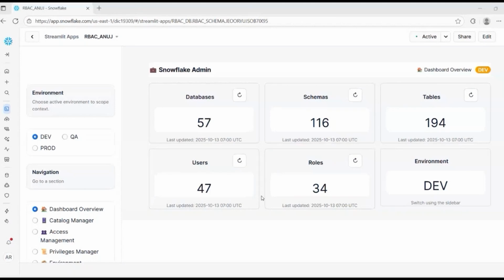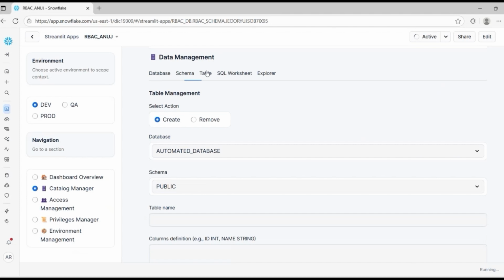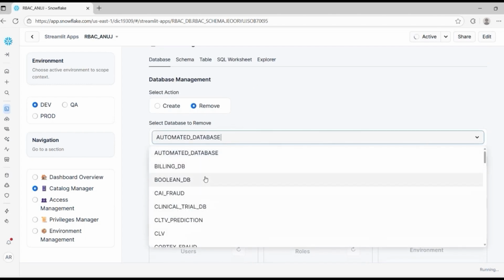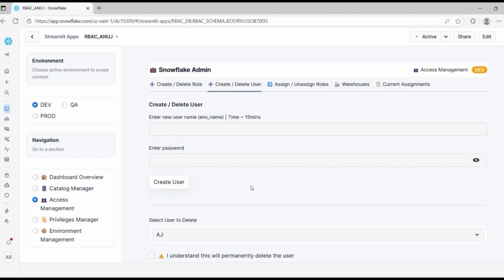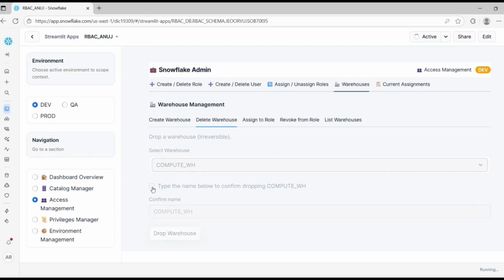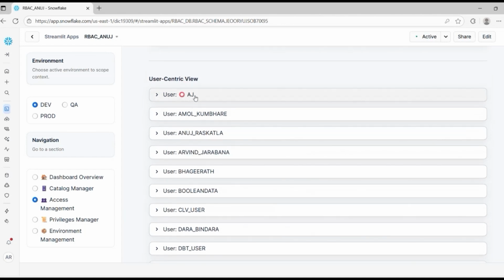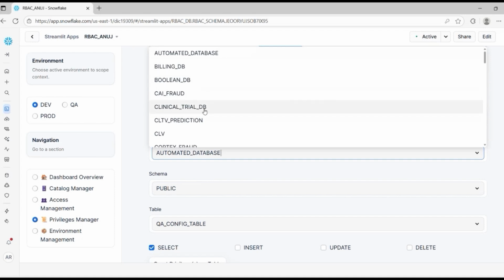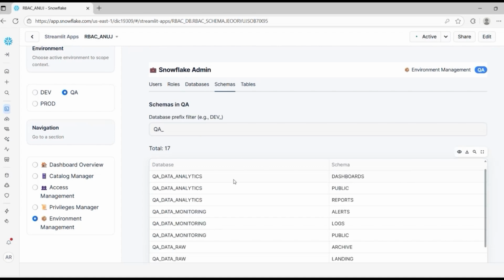Webinar: Snowflake RBAC Accelerator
In this exclusive webinar, our experts walk through the Snowflake RBAC Accelerator—showing how to manage access, automate roles, and optimize governance without writing SQL.

See how Boolean Data Systems makes Snowflake administration faster, safer, and more cost-efficient through real demos, use cases, and best practices.

Watch now to see RBAC in action and learn how you can simplify Snowflake administration and cost governance: